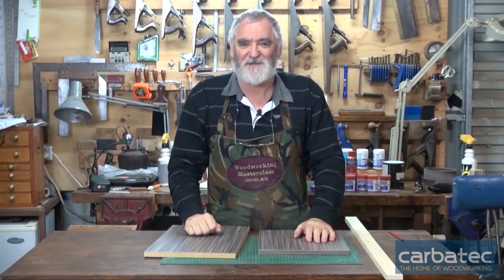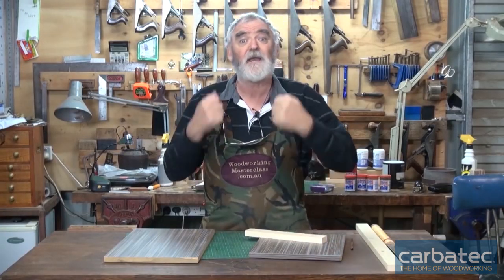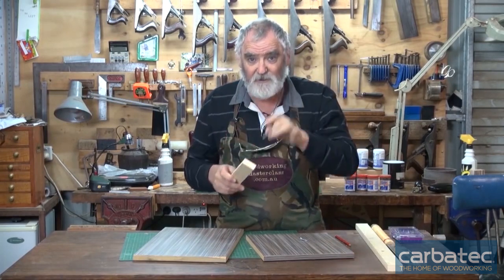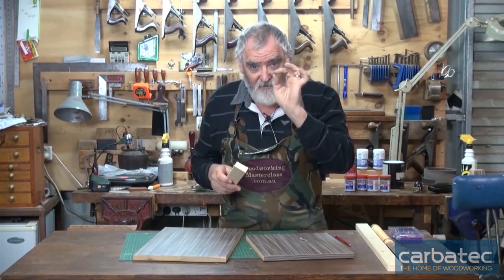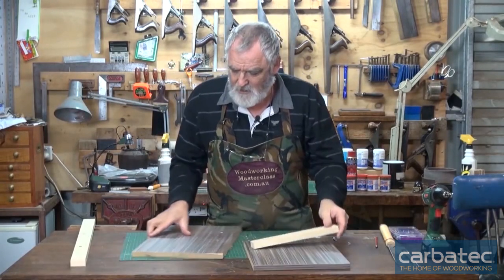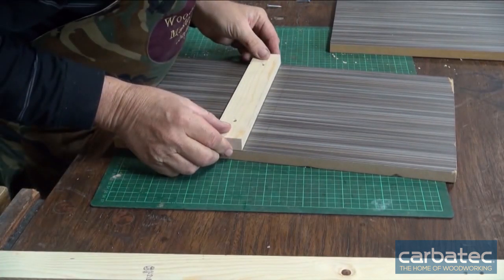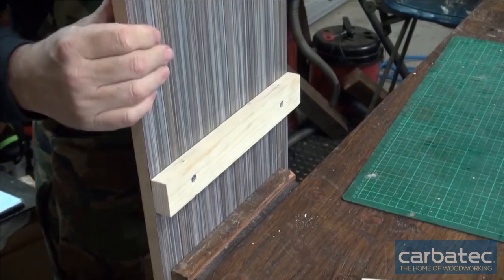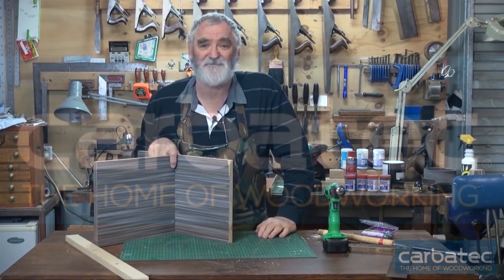Fitting Cleats as Bookcase Shelf Supports - Back 2 Basics with Steve Hay